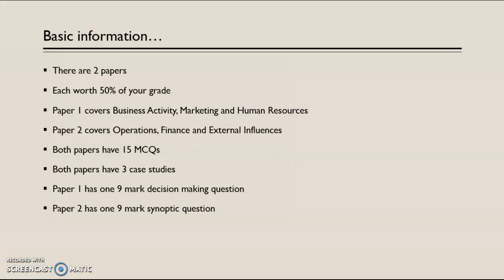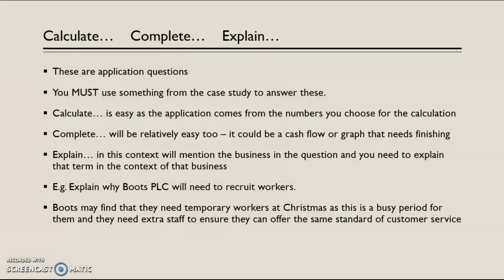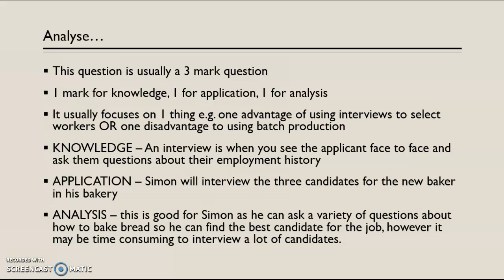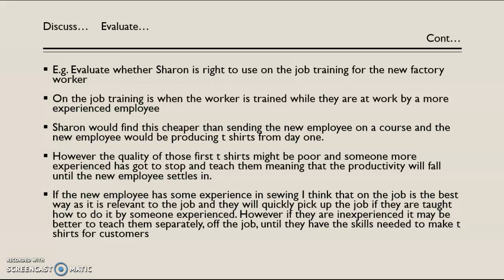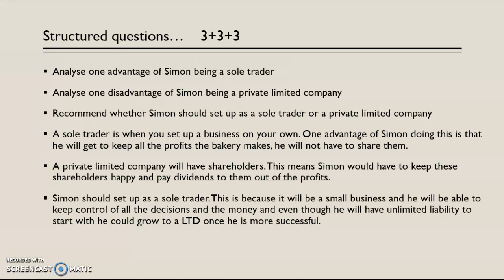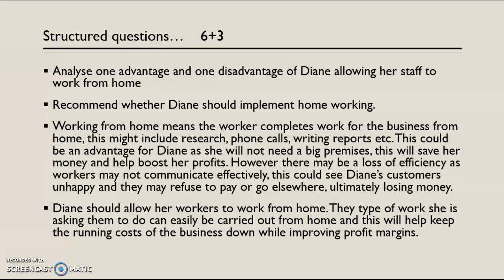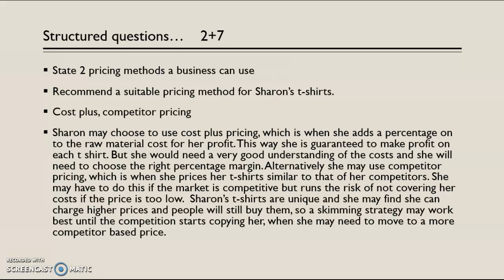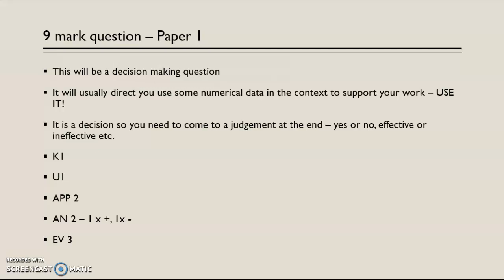GCSE Mock Exams technique